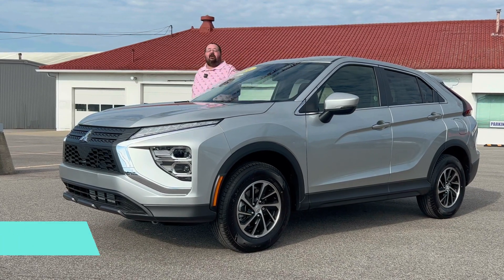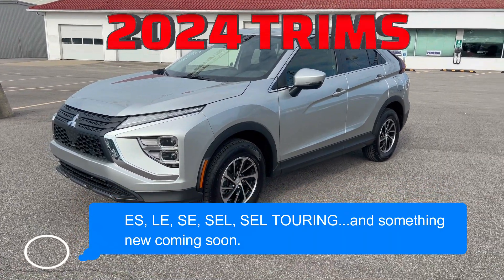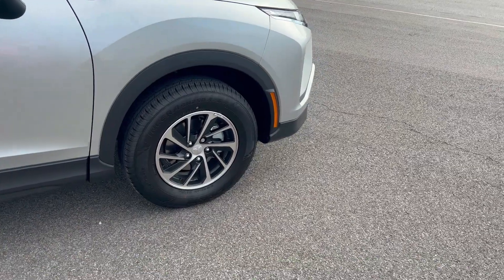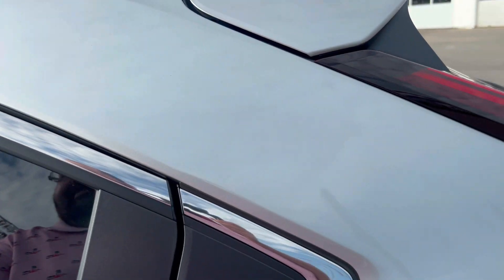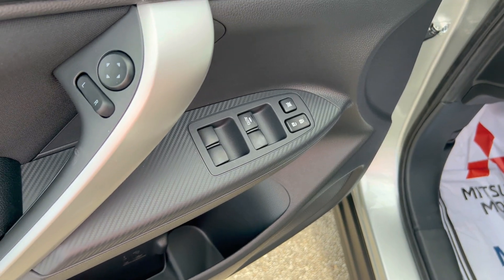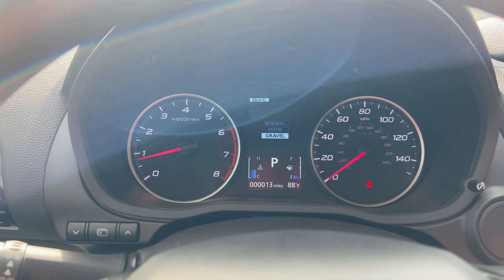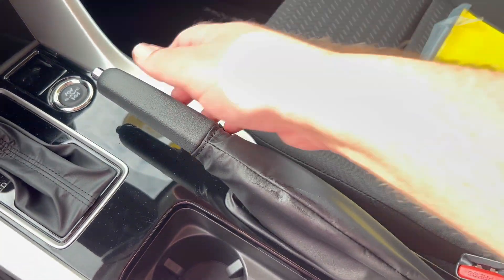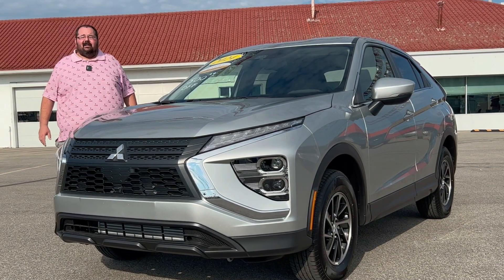What Features Does the Base Model 2024 Mitsubishi Eclipse Cross Have? (Eclipse Cross ES)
No matter what, the 2024 Mitsubishi Eclipse Cross is one of the most stylish compact crossovers on the road today. The top-level SEL Touring Trim is loaded with tech features and options like a panoramic moonroof. What about the Entry Level ES Trim? What does it come with? Are you saving more money by going for this trim, or should you kick it up a few thousand dollars and go with the SE package?

Marketing Director Jon Corra explores the new ES trim and points out some of the ways in which the base model saves you, and some of the ways it comes up short.

What do you think of this trim?